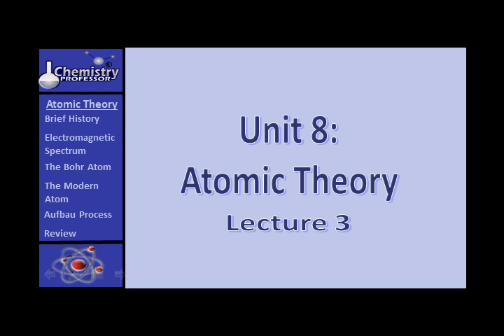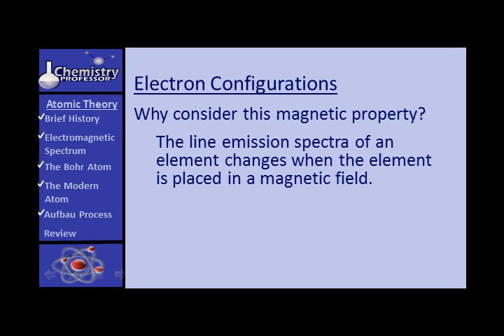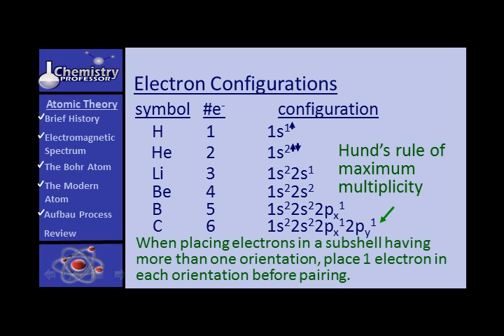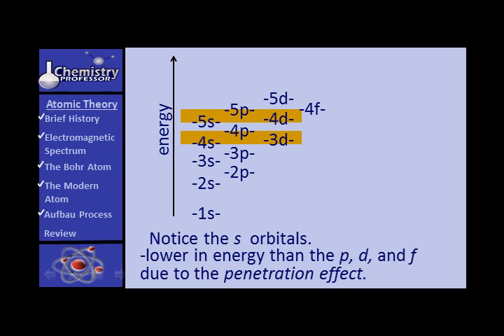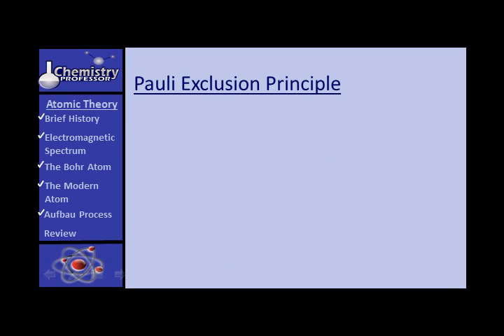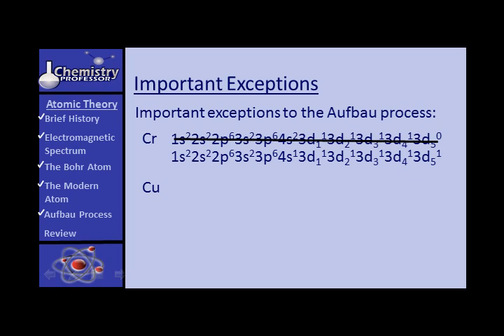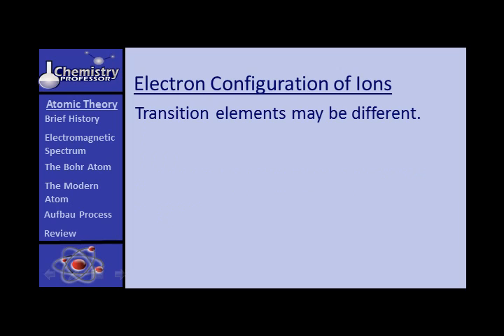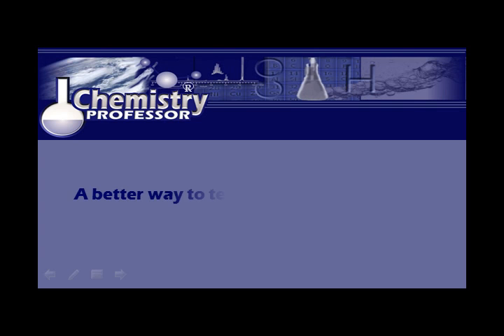College Chemistry 1, Unit 8: Atomic Energy - Lecture 3 of 3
Atomic Theory

Brief history, electromagnetic spectrum, the Bohr atom, wave-particle duality.